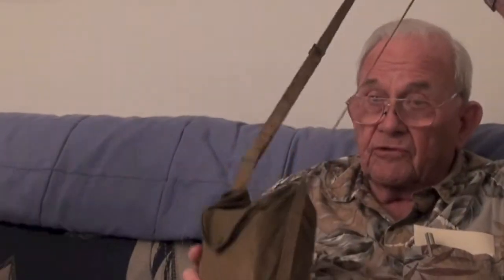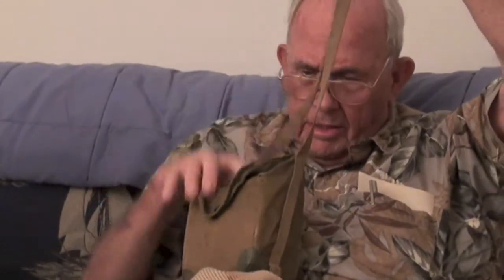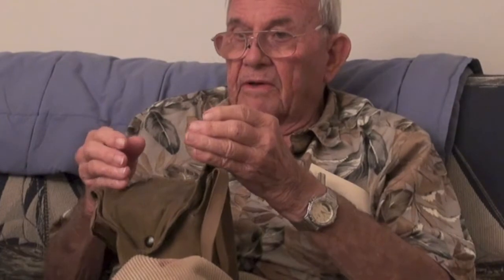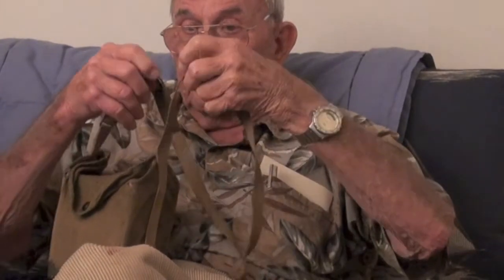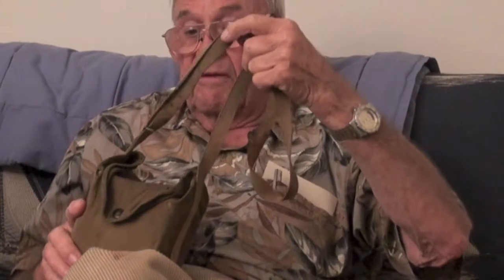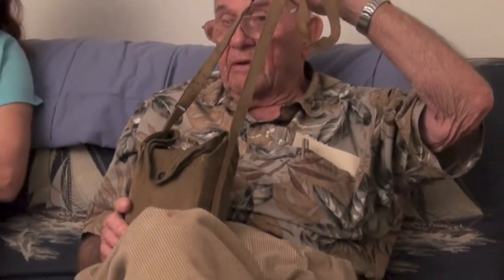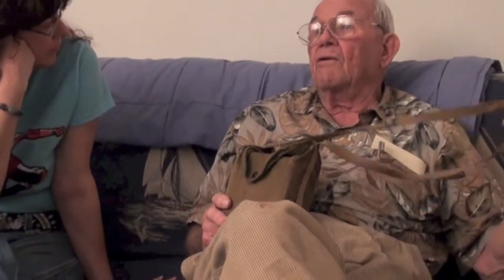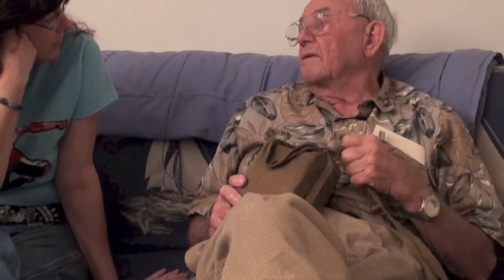Charles Casteen Wilmington North Carolina Describes US Army Experiences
Charles Casteen interview December 28th 2011. Interviewed by daughter Cheryl Casteen. Wilmington North Carolina.